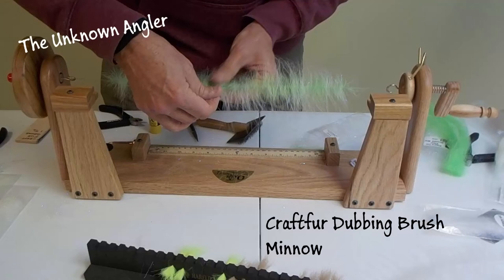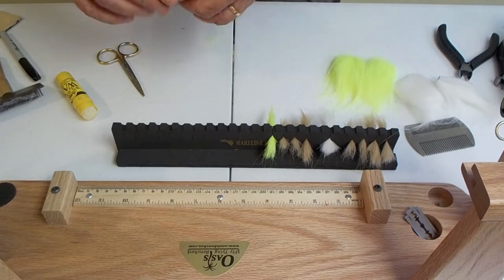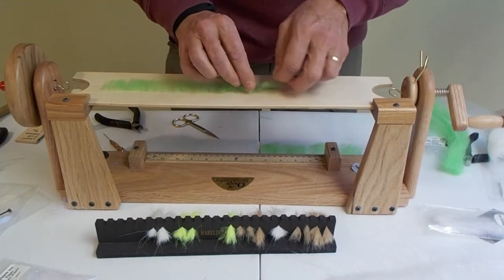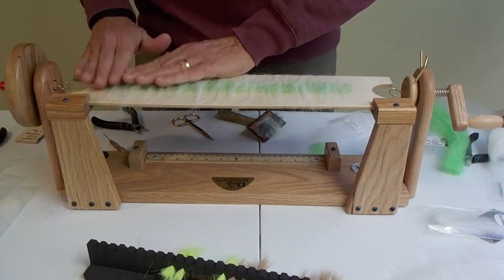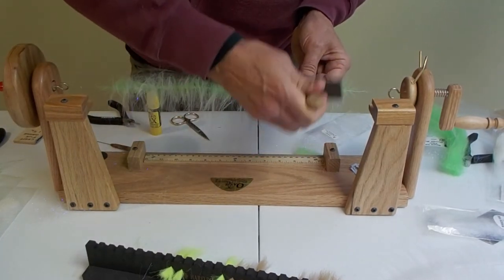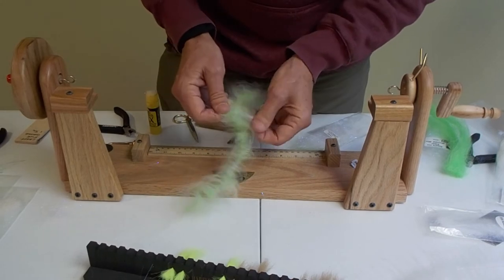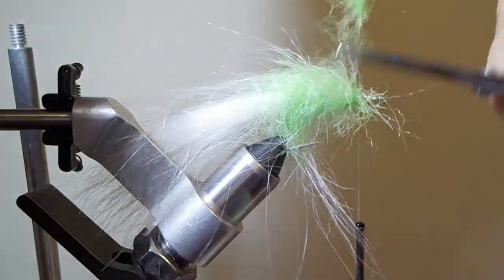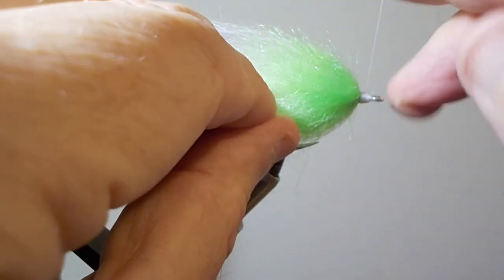Building a Dubbing brush for craft fur baitfish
Using an Oasis dubbing brush maker to make a dubbing brush and tying a baitfish.